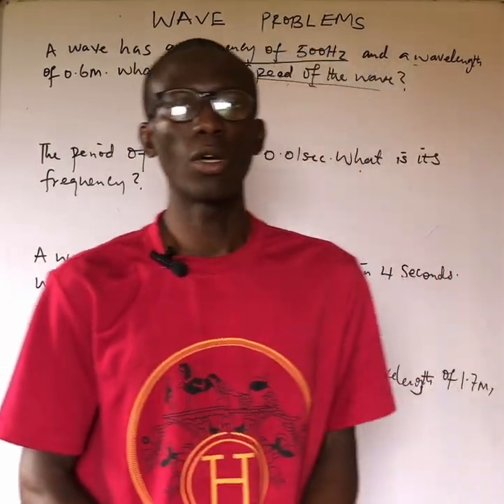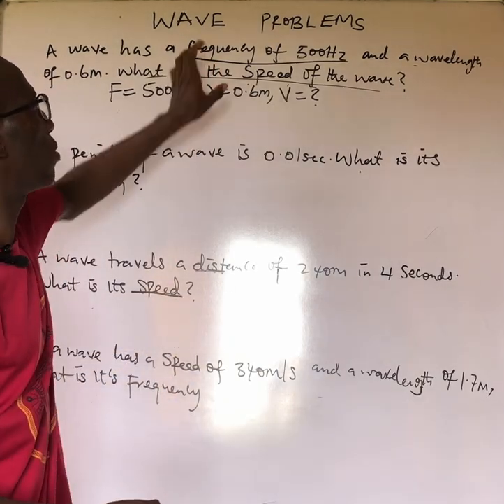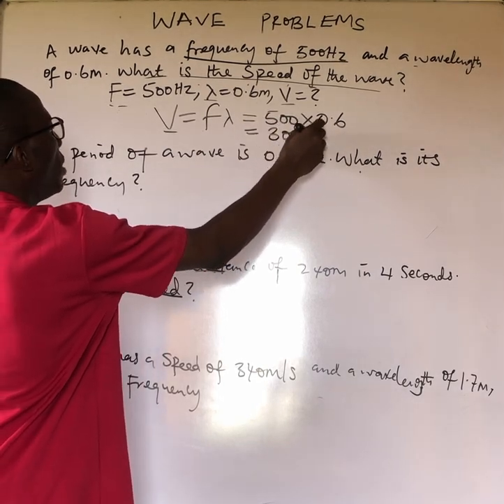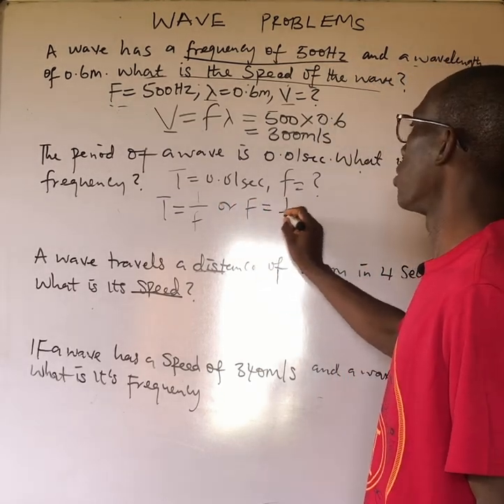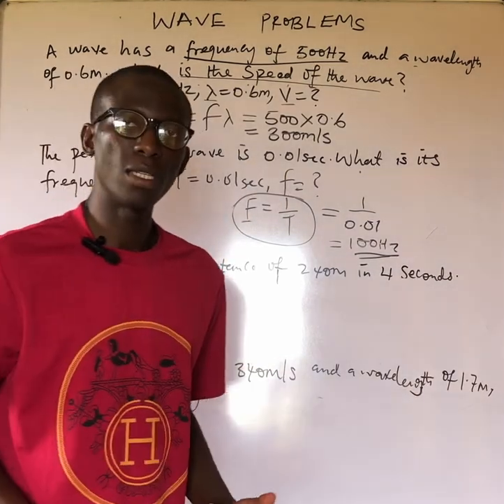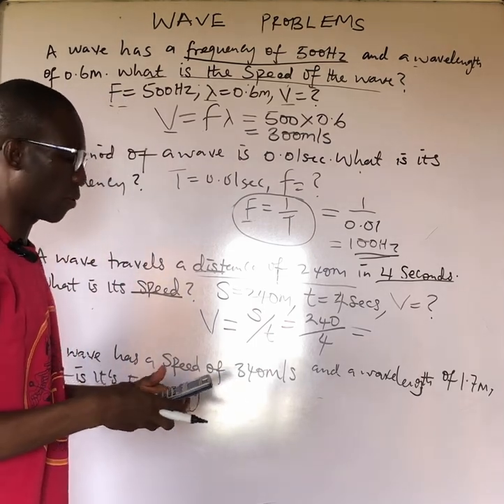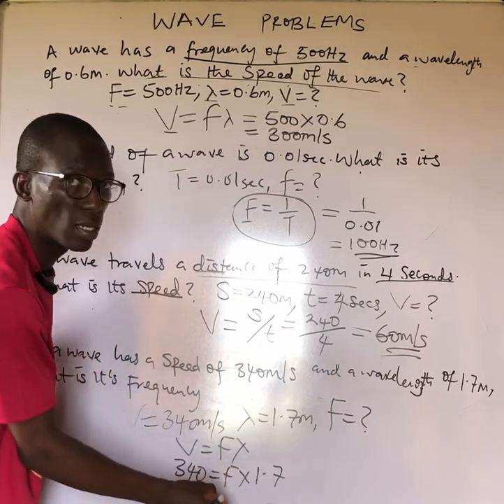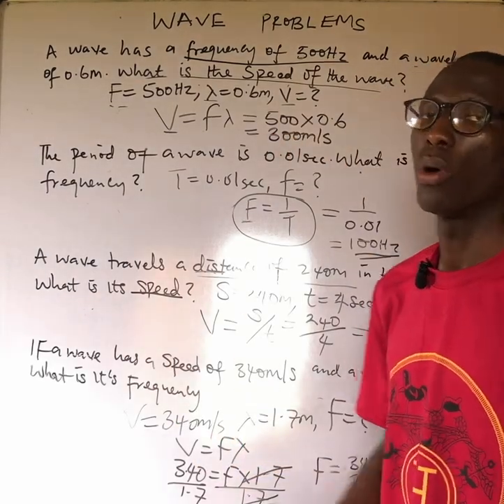EASY WAY TO SOLVING PROBLEM IN WAVE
Highly simplified